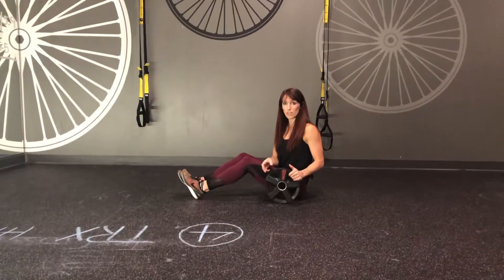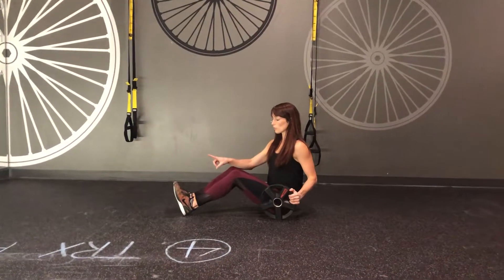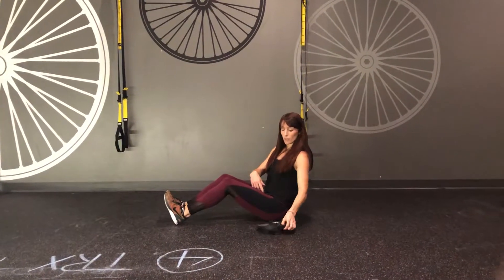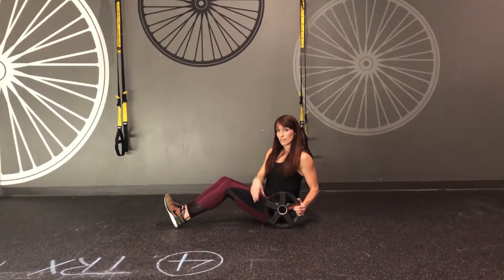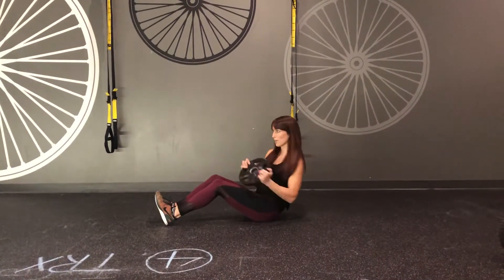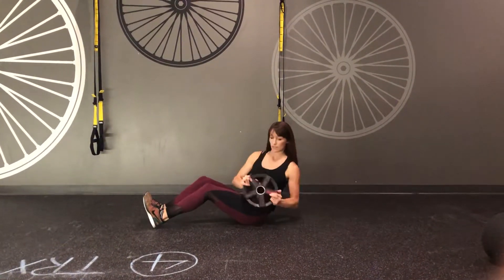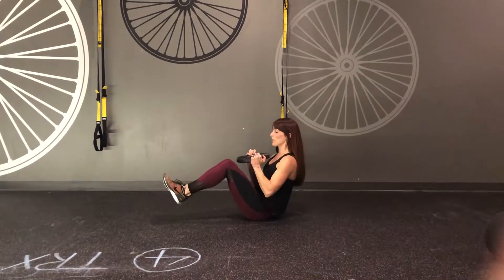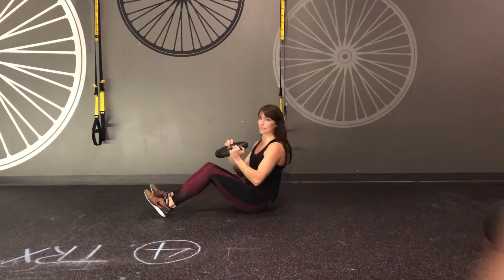Russian Twist (with Tuck Up)